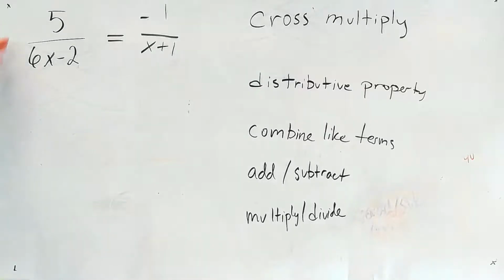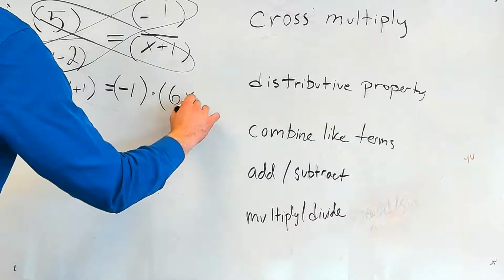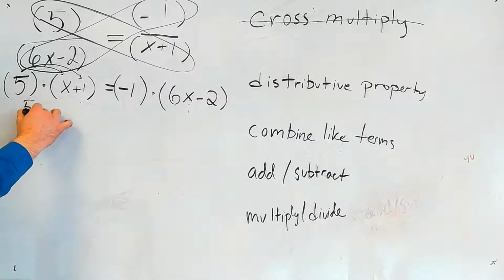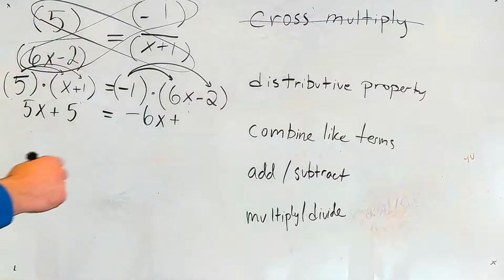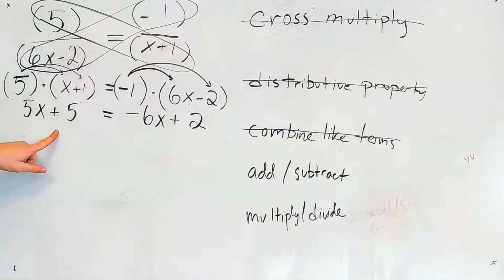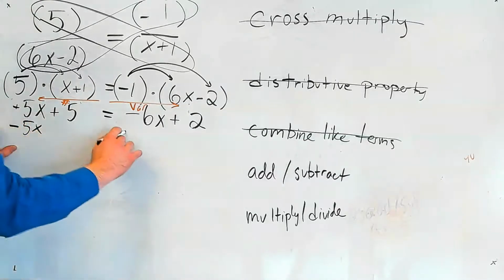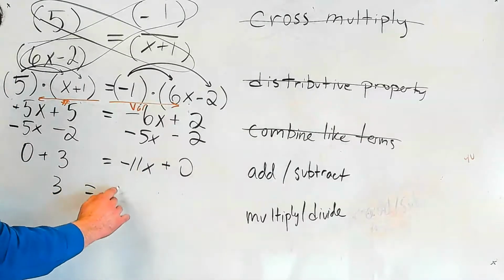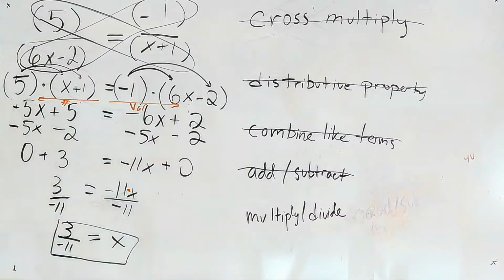G8 M4 L8 - Cross Multiplication (5 step equations)